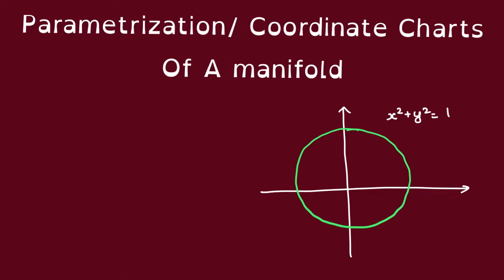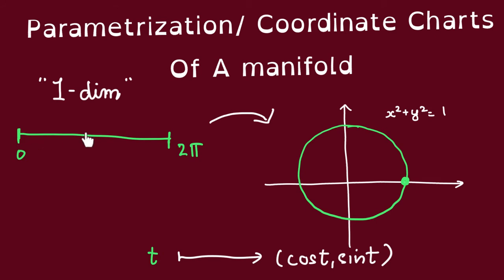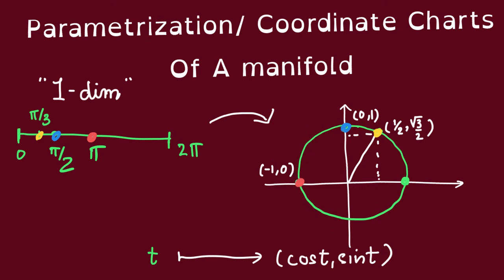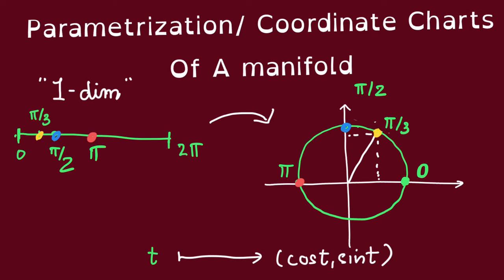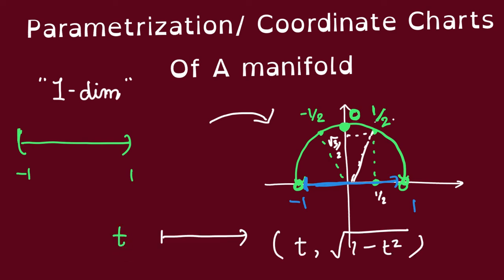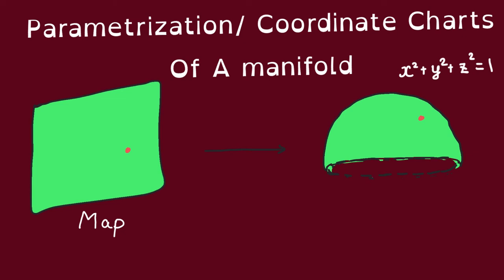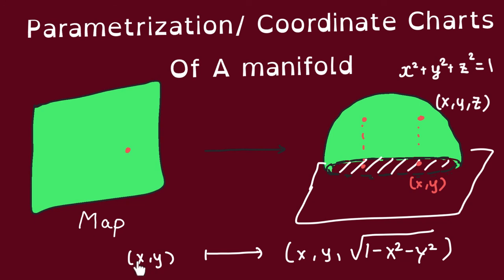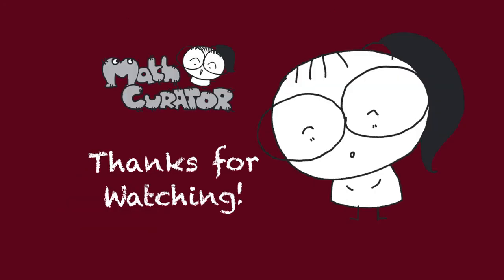Intuition: what is coordinate chart (or parametrization) of a manifold (@Reddit Mathhelp)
This is in answer to a Reddit question